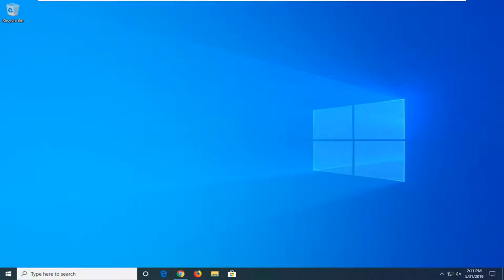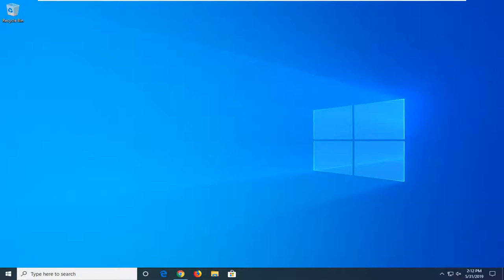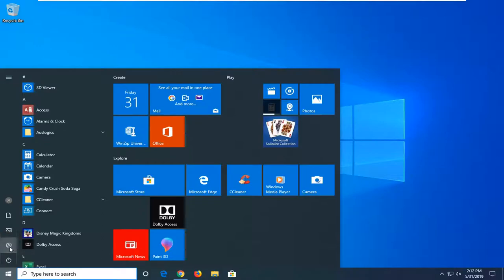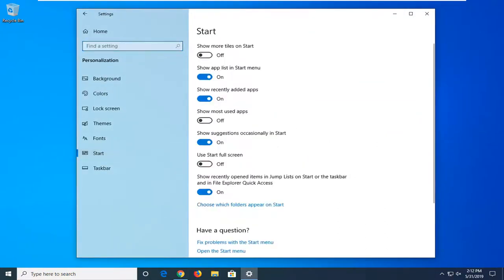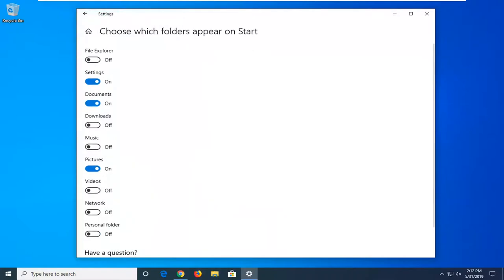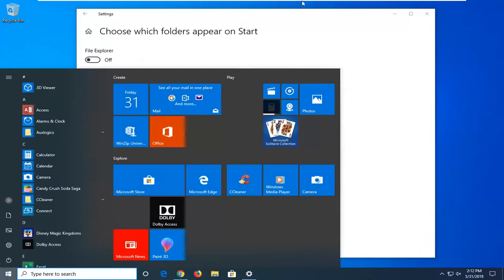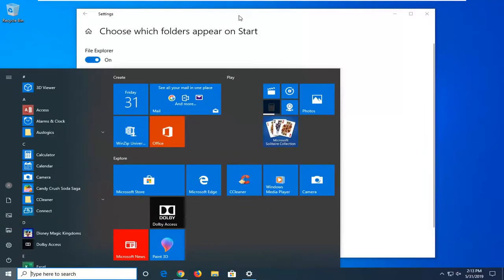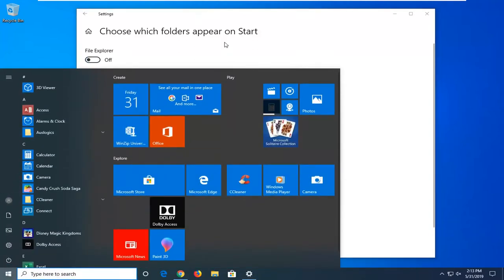How to Add or Remove Folders on Start List in Windows 10 [Tutorial]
The Start menu in Windows 10 has a Start list that you can customize which folders appear in the list. You can add or remove the File Explorer, Settings, your Documents, your Downloads, your Music, your Pictures, your Videos, Network, and Personal folder to your Start list to open from your Start menu.

Some of these folders (ex: File Explorer) will display a Jump List (expandable menu caret) for items you recently opened with the link.

Starting with Windows 10 build 14328, any additional folders you have chosen to appear on Start will now be immediately available on Start and you will no longer need to open the hamburger button to access them.

This tutorial will show you how to choose which folders appear on Start list for your account in Windows 10.